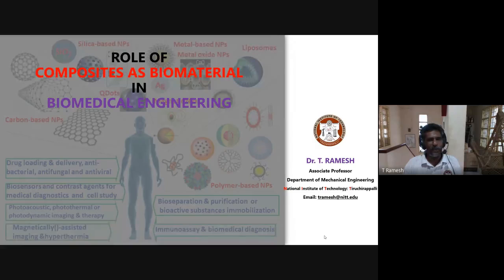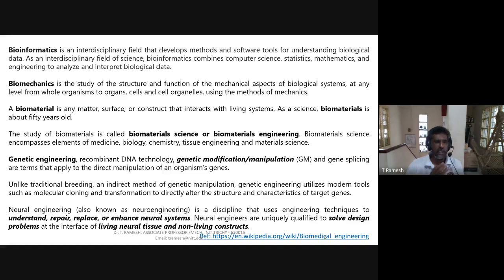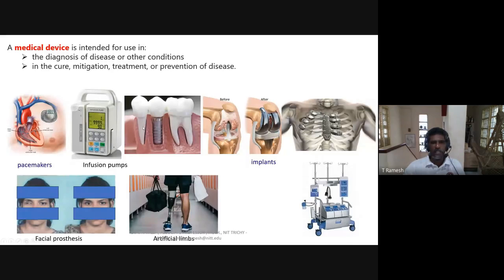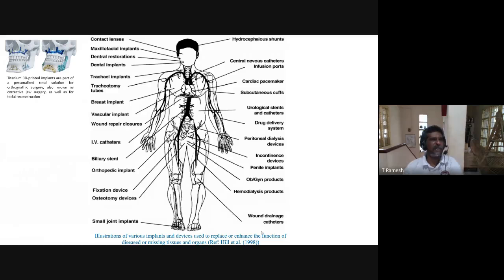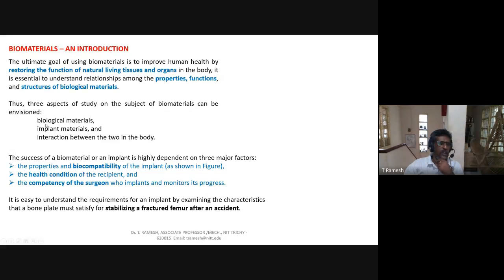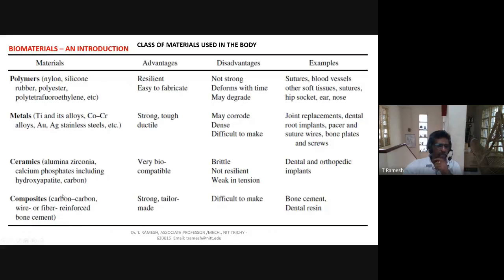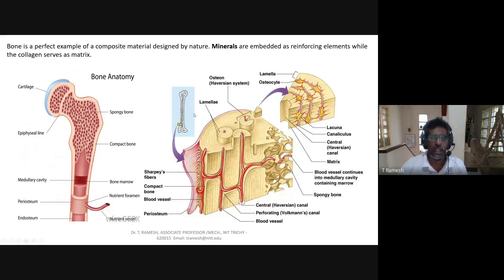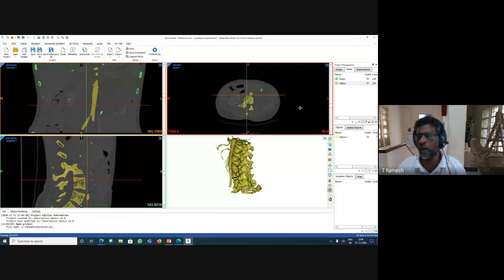Webinar on Role of Composites in Biomedical Applications 2020 12 30 at 21 33 GMT 8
Thiagarajar College of Engineering